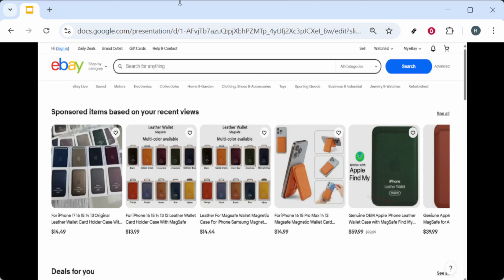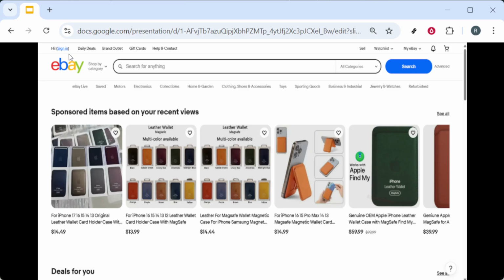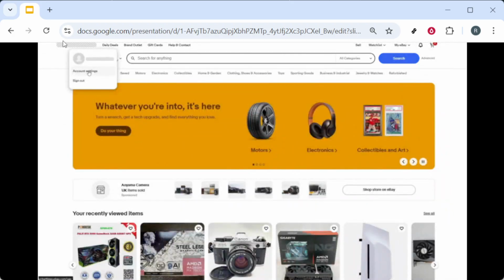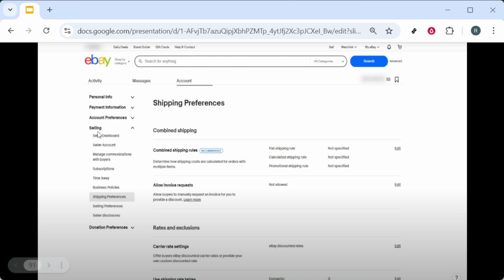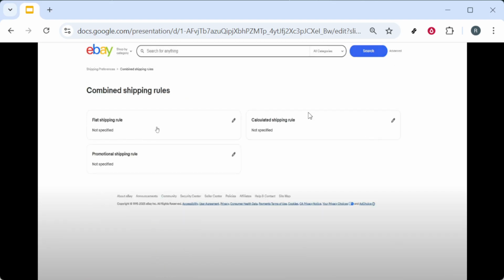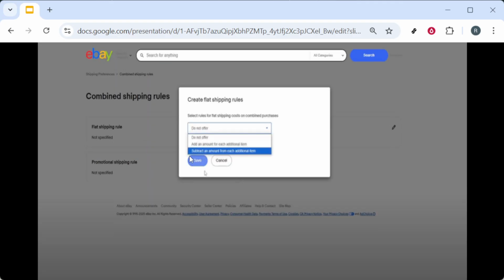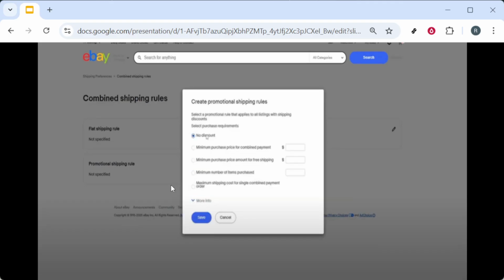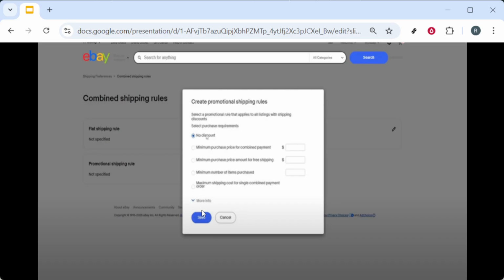How to Combine Shipping on eBay [2026 Guide]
Learn how to combine shipping on eBay to save money and simplify orders. A must-watch for frequent sellers.
✅ You’ll learn:
Combining multiple orders into one shipment
Sending updated invoices
How eBay calculates combined rates
Tips for efficient packaging

In this video, you’ll learn how to sell on ebay with a focus on ebay combined shipping options! 🚚💨 We’ll cover the essentials of shipping boxes for ebay and give you an ebay tutorial to simplify your process. Plus, we’ll show you how to calculate ebay fees so you can maintain a successful reselling business while selling on ebay!